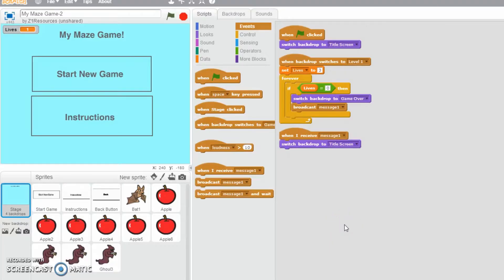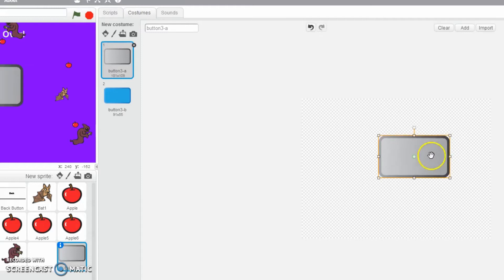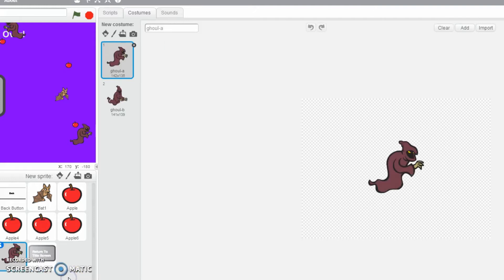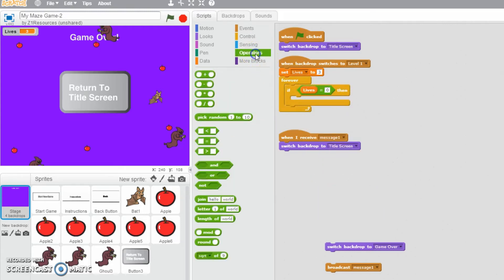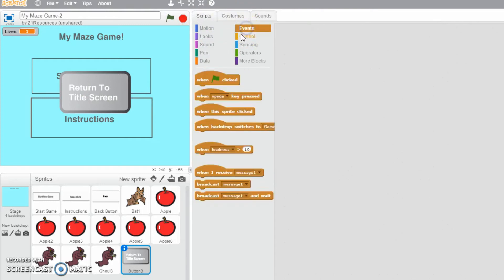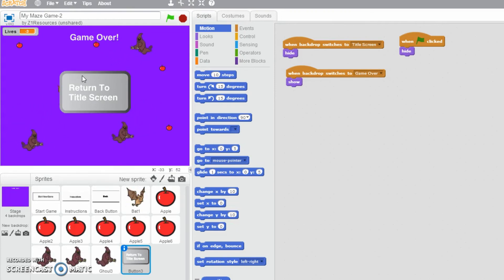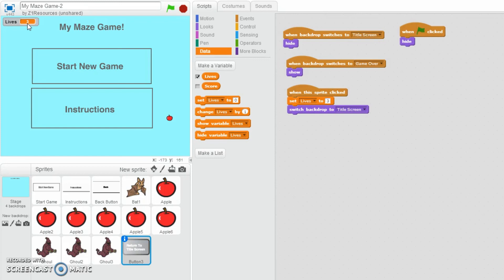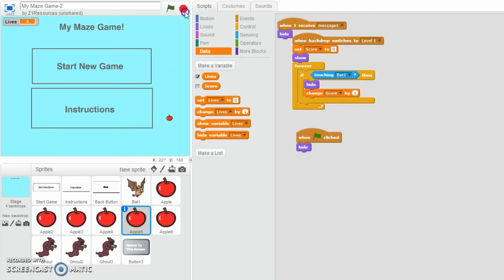Scratch Maze Game 13 Game Over Screen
In this video you will discover and learn how to add a "Game Over!" screen to your Scratch maze game.

This is the longest video in the playlist so far as we cover a number of different Scratch computing techniques such as :

- Adding a new backdrop
- Adding a new sprite
- Conditionally displaying the new backdrop
- Conditionally hiding sprites
- Using the "broadcast" function